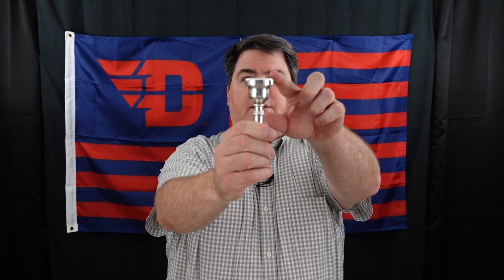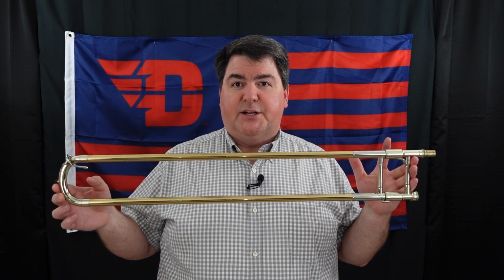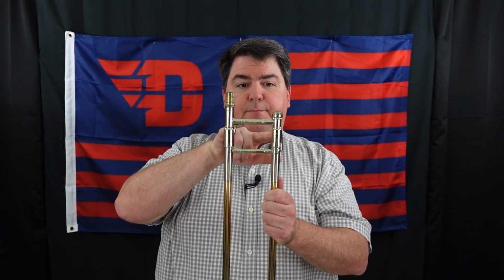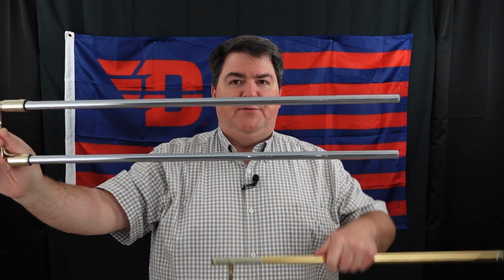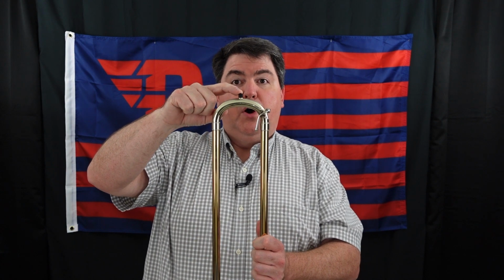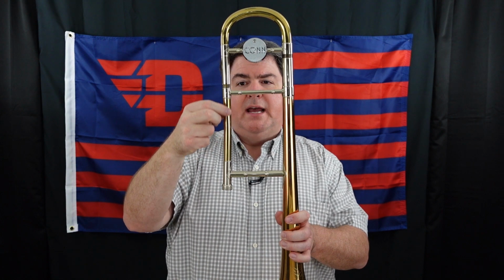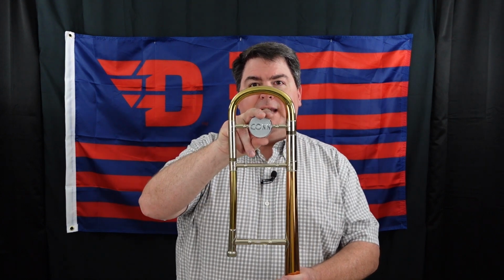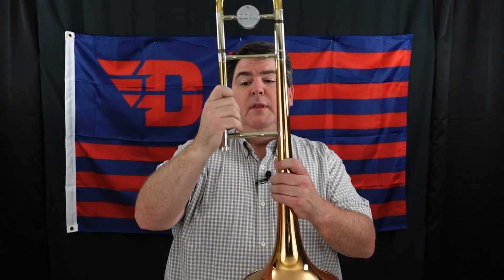Trombone Basics - Trombone Terminology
Trombone Basics - Trombone Terminology.  Terminology and names of the trombone's parts.  Featuring Dr. Chad Arnow of the University of Dayton.